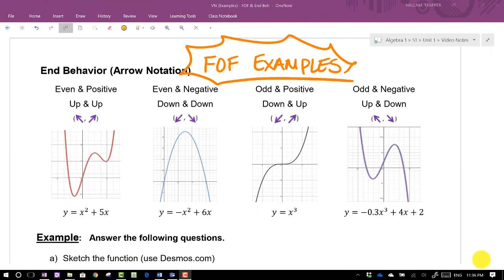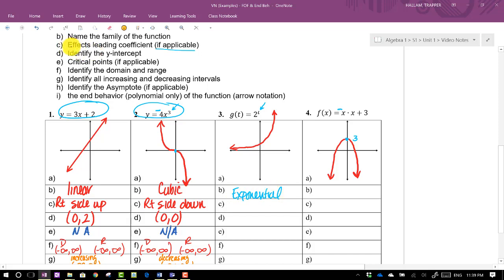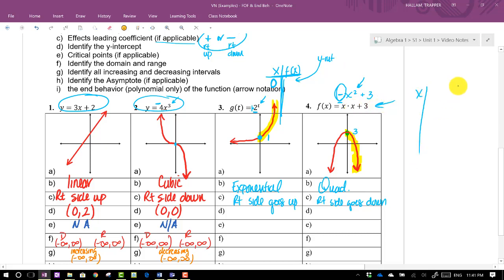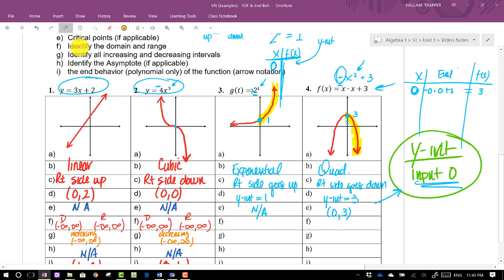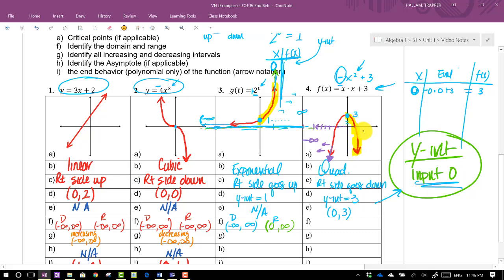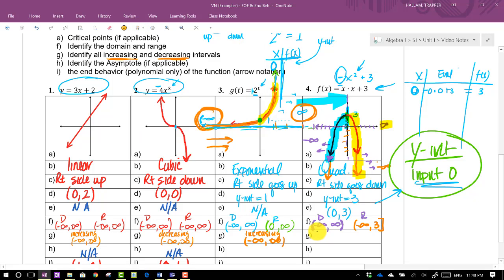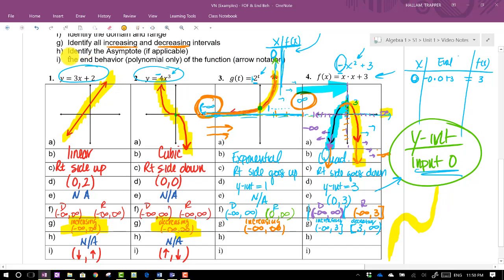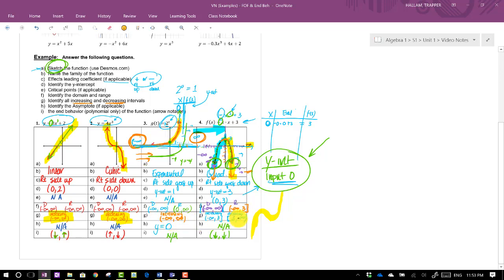VE - FOF (Review) 17.18